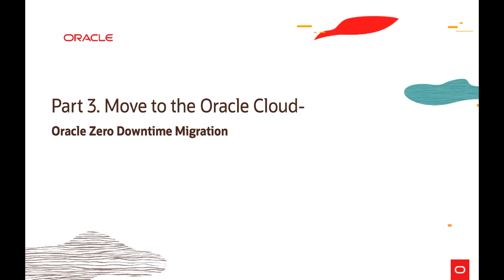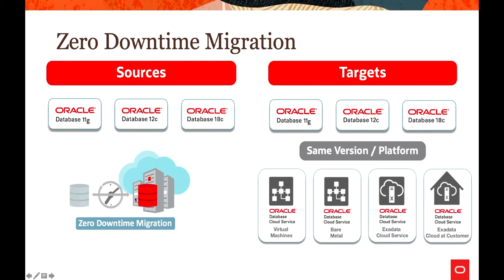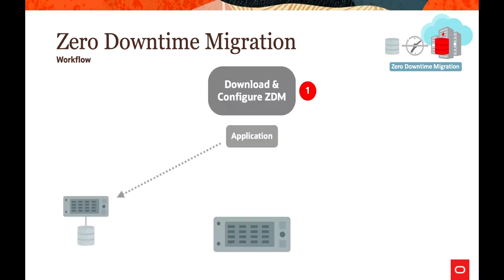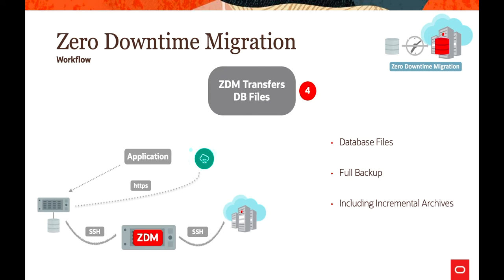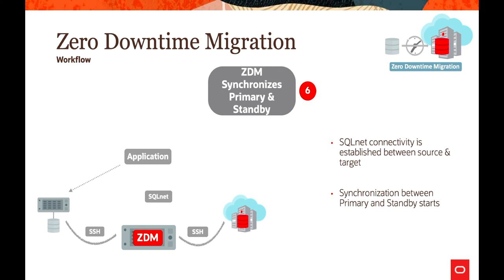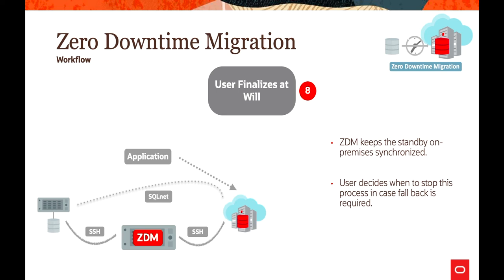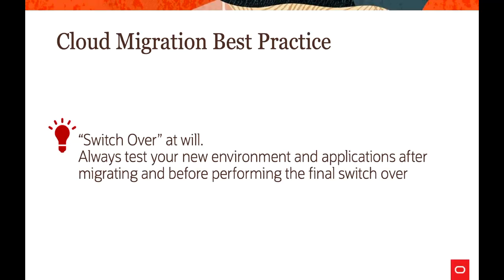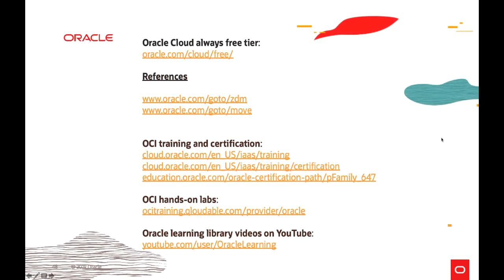Database Migration- Zero Downtime Migration 22